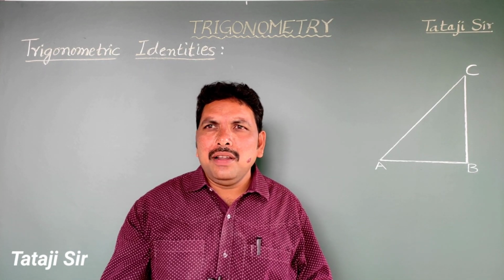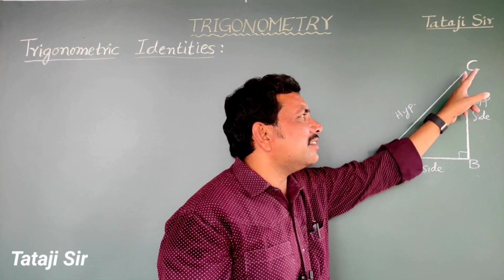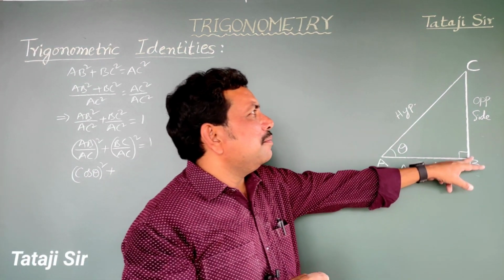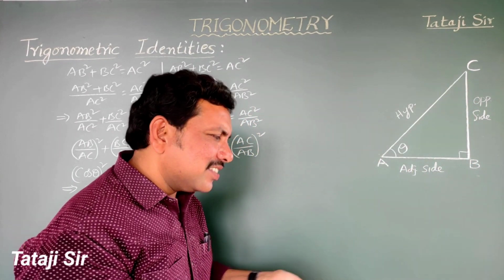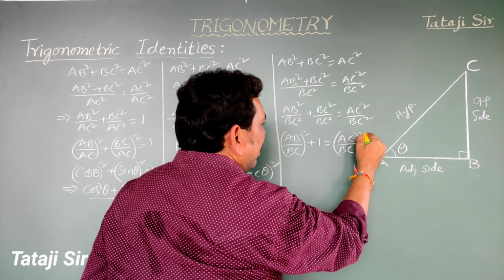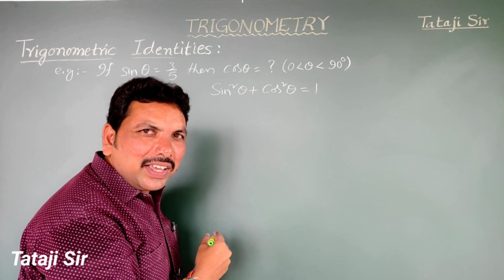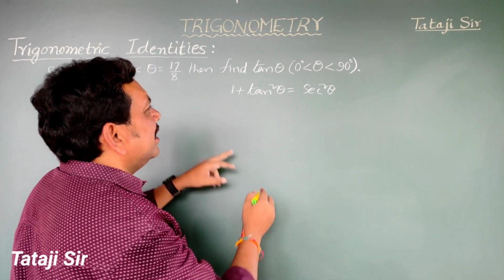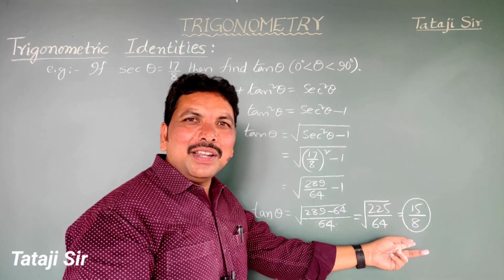DERIVATIONS OF TRIGONOMETRIC IDENTITIES for class X and competitive exams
If you see this full video you can easily understand the derivations of trigonometric identities,
how to solve problems on trigonometric identities